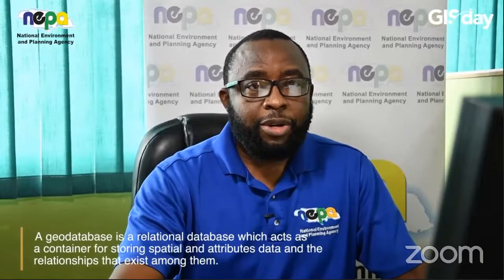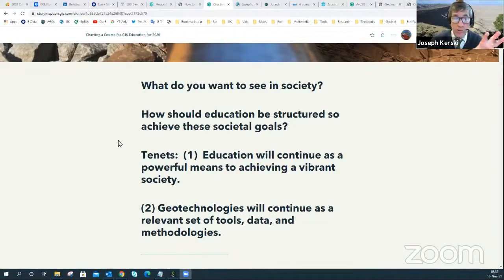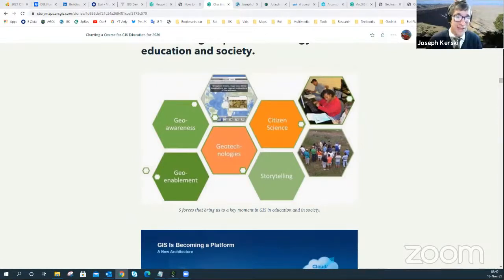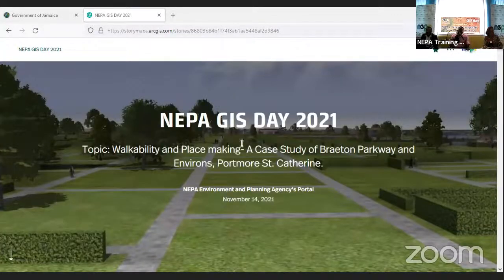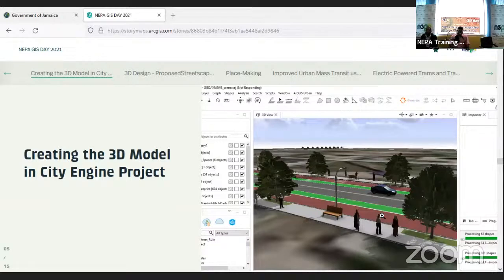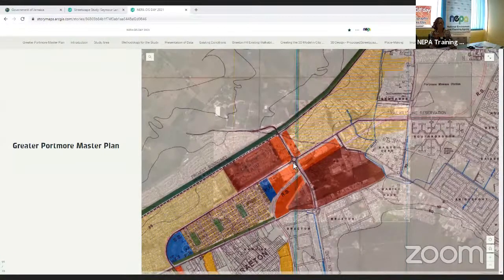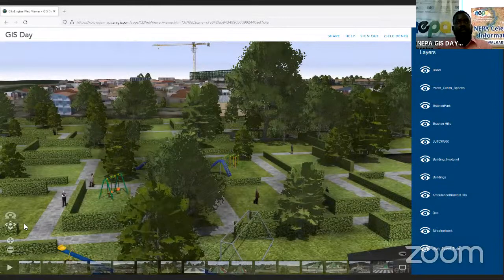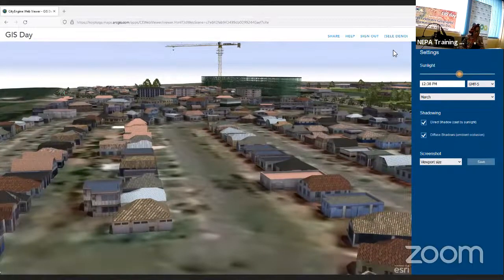NEPA GIS DAY 2021